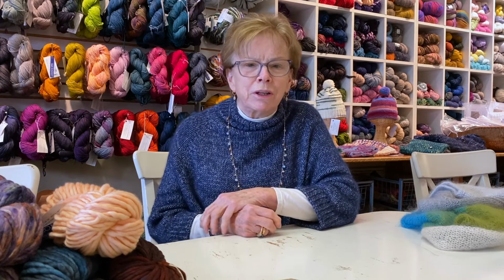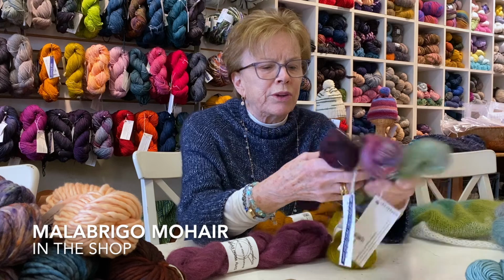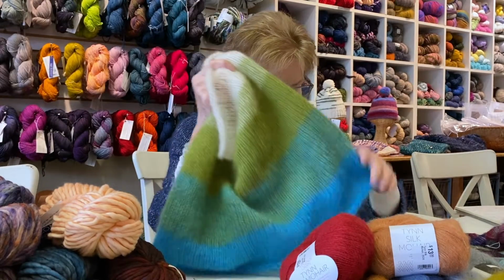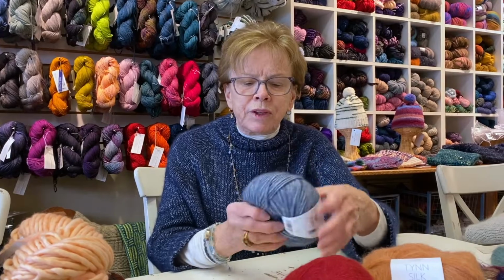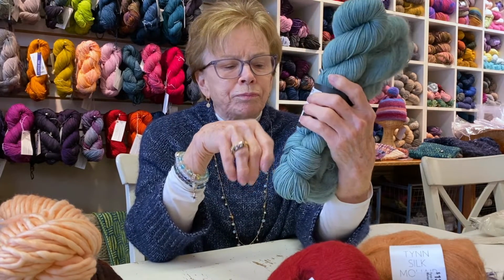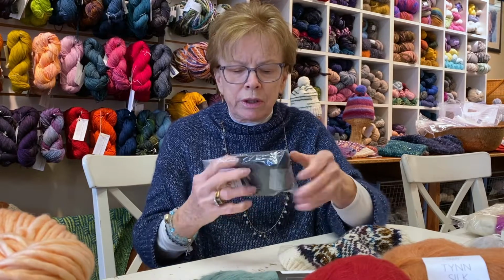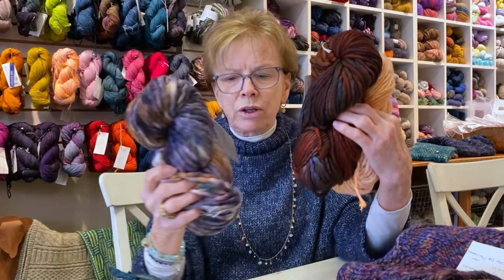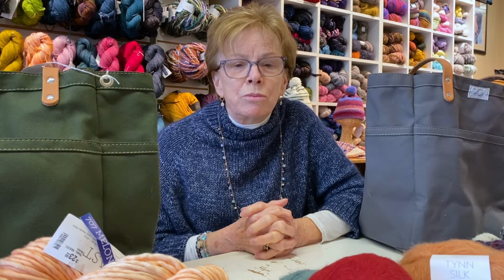Know your goat: All about mohair; new projects, kits and yarns to kick off holiday knits + tips.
Today Nancy introduces mohair: what is it, how to use it. We've got a bunch of new projects, yarns and a new kit for the holidays. Plus... tips. Enjoy!